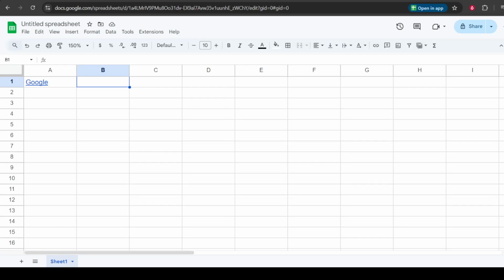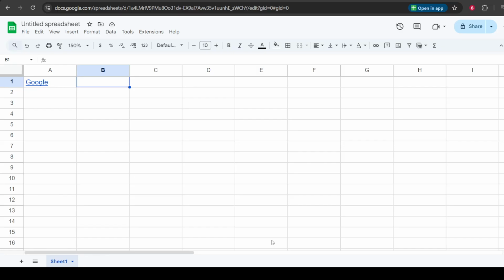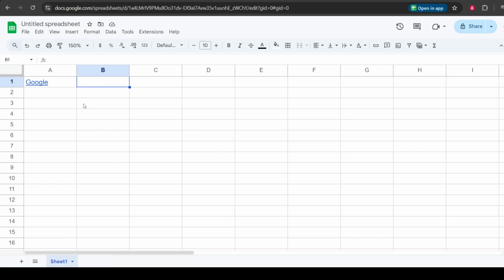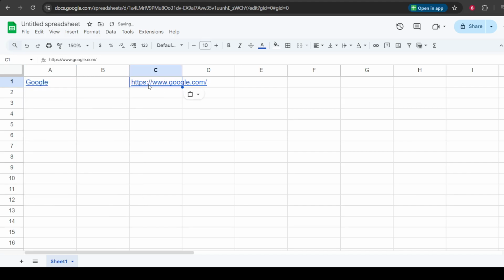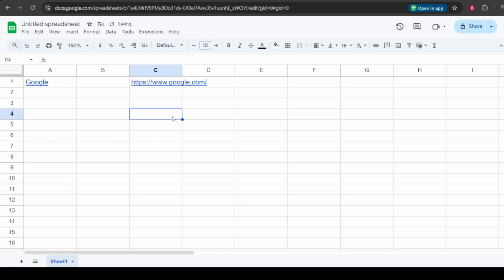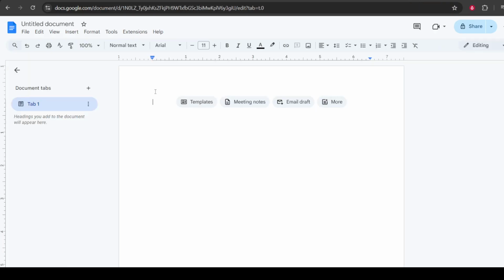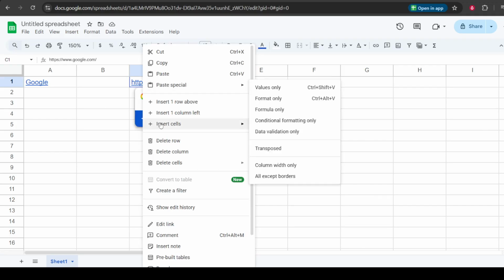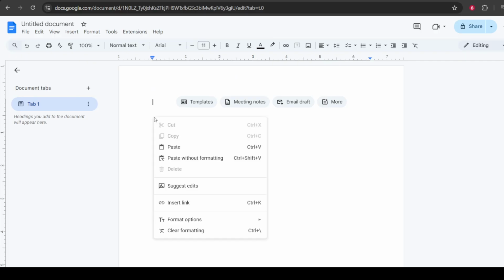How to Extract URLs from Hyperlinks in Google Sheets (Updated 2026 Step-by-Step Beginner Guide)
Learn how to extract URLs from hyperlinks in Google Sheets the right way! In this updated 2026 step-by-step beginner tutorial, I’ll show you how to pull the raw URL from a HYPERLINK formula, extract links from rich-text hyperlinks using a simple Apps Script, and clean the results so you can copy/export them easily. Perfect for beginners, marketers, admins, and business owners using Google Sheets.

how to extract urls from hyperlinks in google sheets, google sheets extract hyperlink url tutorial 2026, get url from HYPERLINK formula google sheets step by step, google sheets extract link from text, google sheets apps script extract rich text links, google sheets hyperlink url parser, export urls from google sheets, google sheets clean links remove tracking parameters, google sheets for beginners tutorial 2026, google sheets tips and tricks 2026, google sheets productivity hacks, google sheets automation tutorial